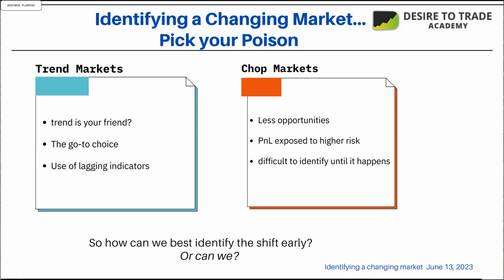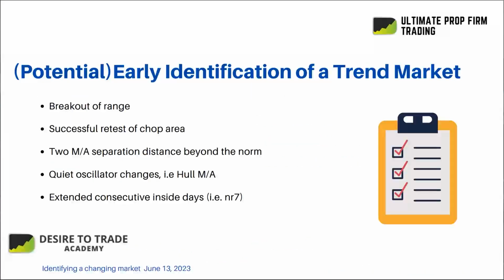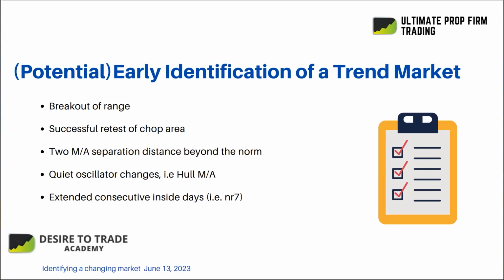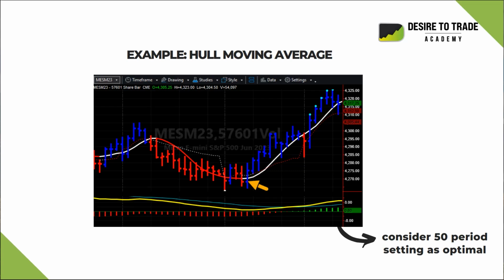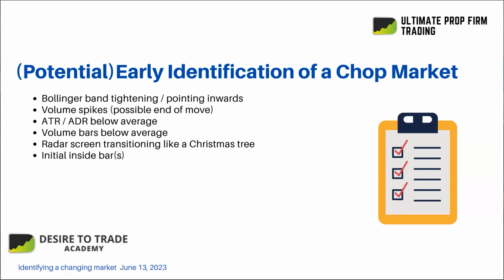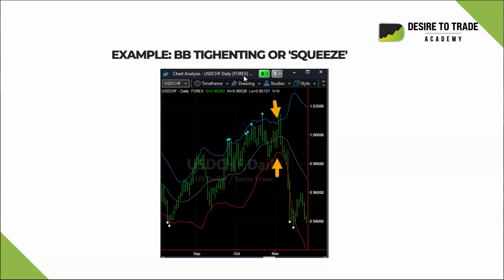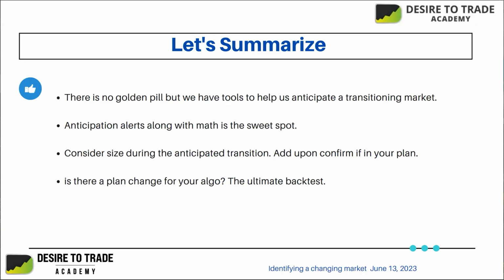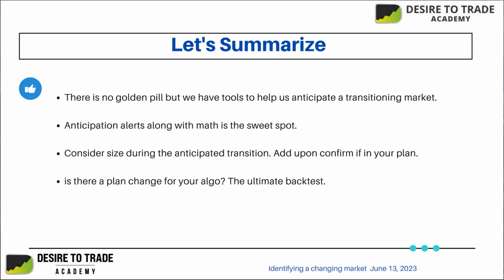Master The Market Structure in Forex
In this Forex trading video, Etienne shares an exclusive clip about market structure mastery. Learn how to identify trends like a pro with Michael Toma of the Desire To Trade Academy.

Chapters:
00:00 Master The Market Structure in Forex
00:43 Identifying a changing market
03:31 (Potential) early identification of a trend market
07:54 Quiet oscillator changes example
09:44 (Potential) early identification of a chop market
14:58 Bollinger band "squeeze" example
17:38 There is no golden pill
18:35 Anticipation alerts with math
19:12 Consider size during the anticipated transition
19:58 The ultimate backtest